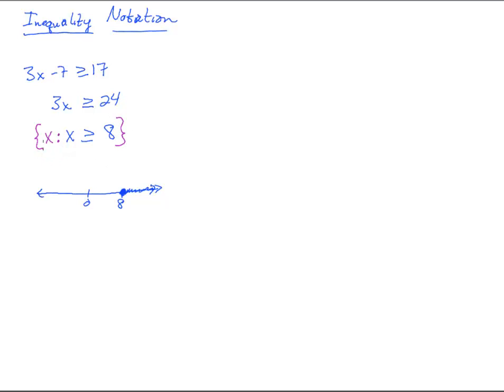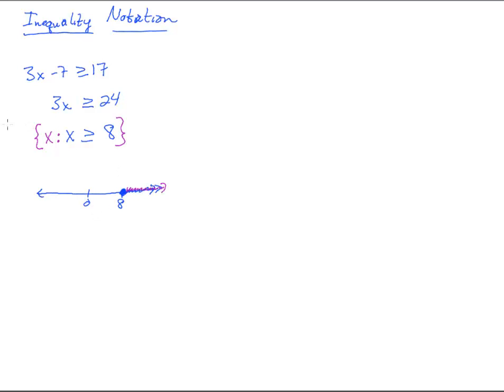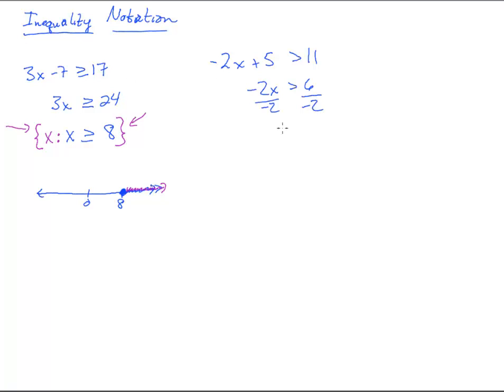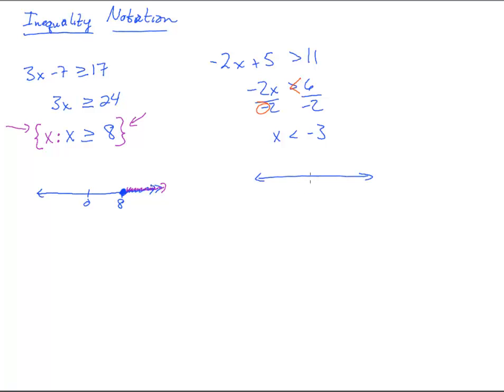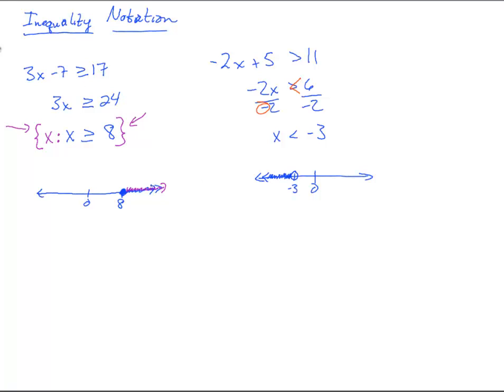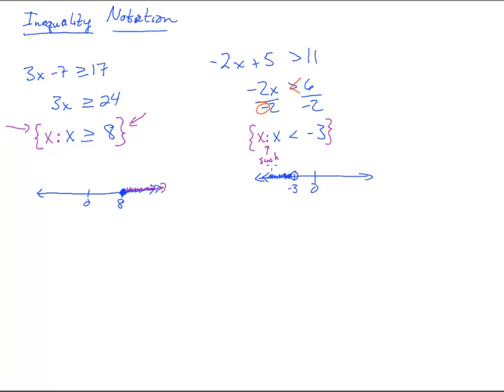100B2-7BairdIneqNotation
Instructions on using set notation to designate the solution to linear inequalities corresponding to the notation used in the answers of section 2-7 of a Beginning Algebra textbook found here: